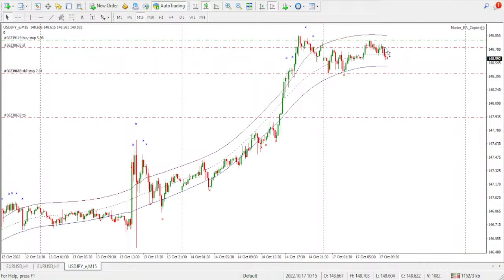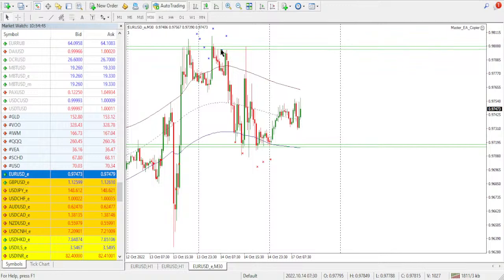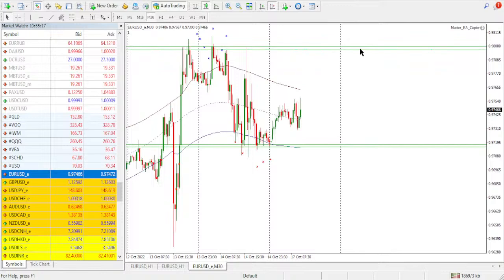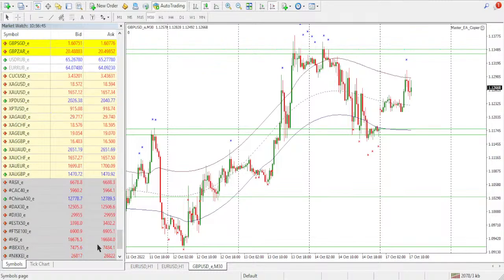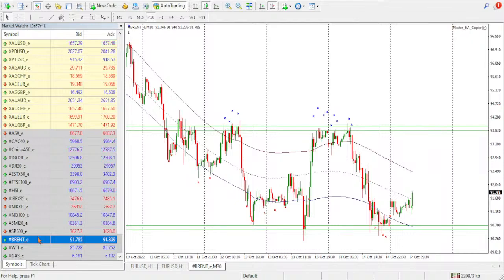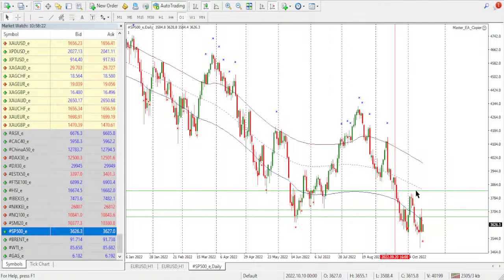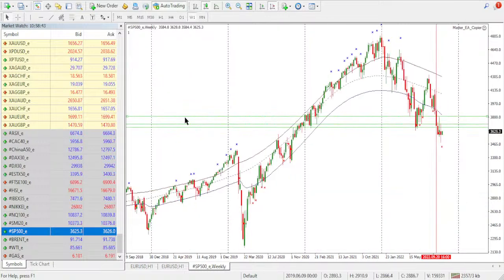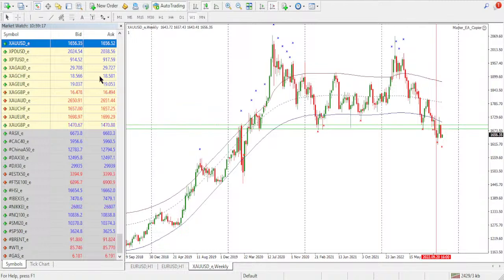Forex Forecast - 17 October 2022 [FRESHFOREX.COM]